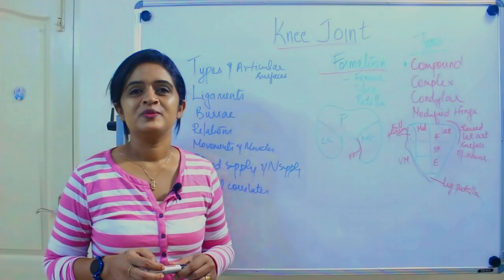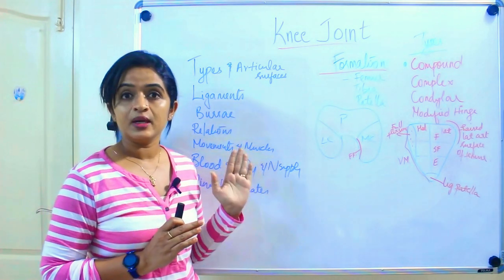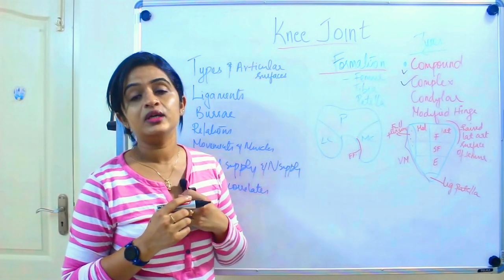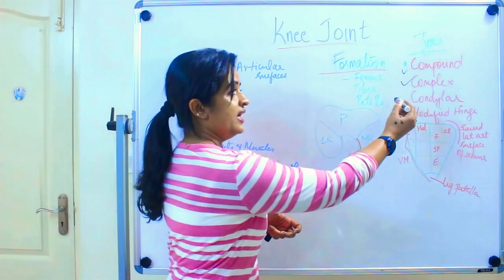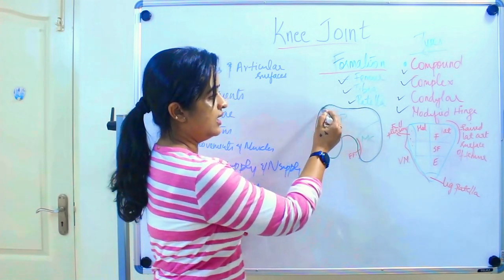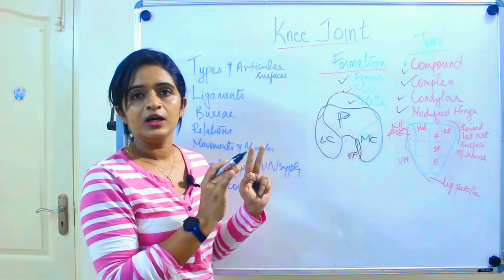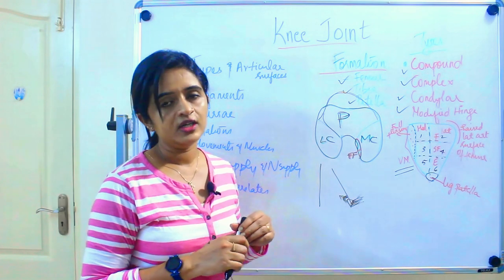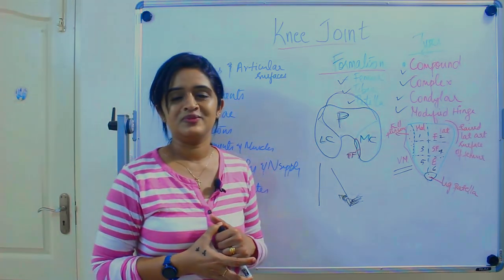KNEE JOINT 🙌 GROSS ANATOMY - all you need to know .. PART 1 - DR ROSE MD DNB